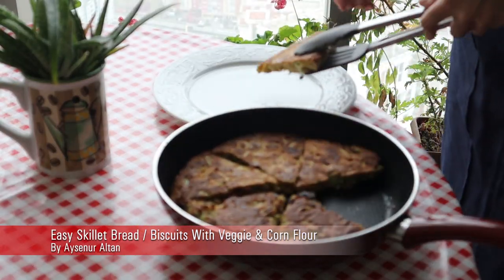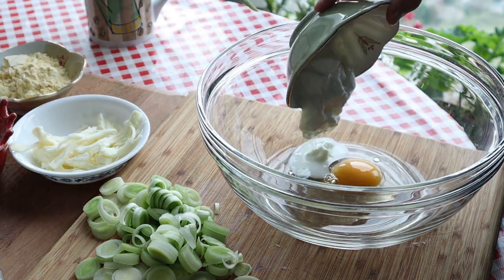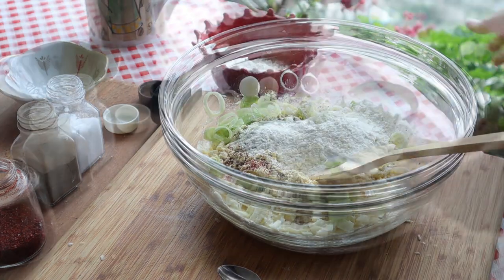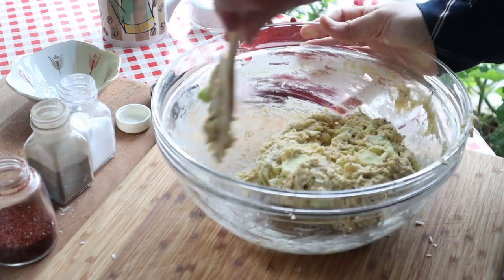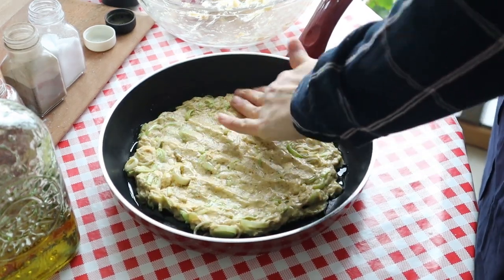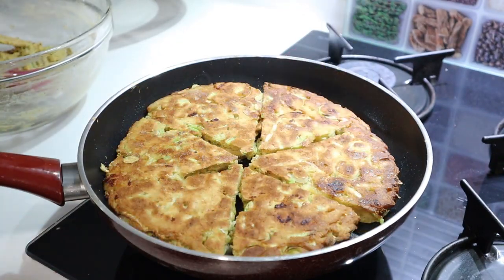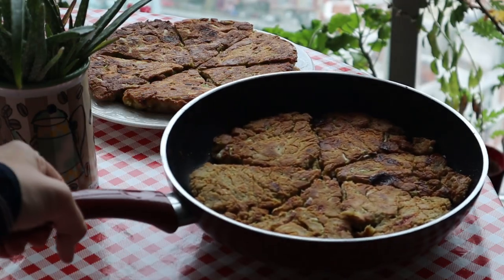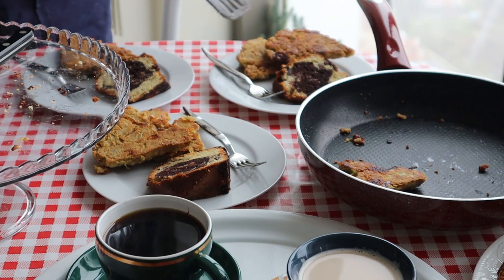Easy Skillet Bread With Veggie, Corn & Spices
Easy and yummy skillet bread or biscuits you can say with veggie and corn flour. It comes out in no time and so delicious I bet it will be one of your favorites.The plain yogurt and eggs makes it puffed up with the baking soda together. While the corn flour gives a nice crust and deep taste.You can make this without leek, or with other vegetables like shredded and squeezed zucchini or carrot. (If you have ideas please share on comments:) For the cheeses I used string cheese I had on hand but you can try mozzarella, kashar, white cheese or other types.
Ingredients for easy skillet bread / biscuits
2 eggs
1/2 cup plain yogurt
1 finely chopped leek or 2 shredded and squeezed zucchinis or 1 carrot
3/4 cup corn flour
About 1 cup all purpose flour
3 tbsp olive oil
With universal measuring universal spoons or big tsp, if you are living in Turkey and use our small tea spoons double the amount 😊
1/2 tsp each black pepper, red pepper flakes
Little more then 1/2 tsp salt
1 tsp dried mint (you can add fresh herbs like dill, parsley...
1/2 tsp baking soda
Vegetable oil (preferably olive oil) for baking
Nonstick baking pan or heated cast iron skillet can be used (make sure the coating is well and doesn’t stick)